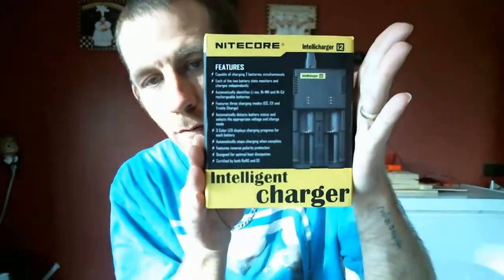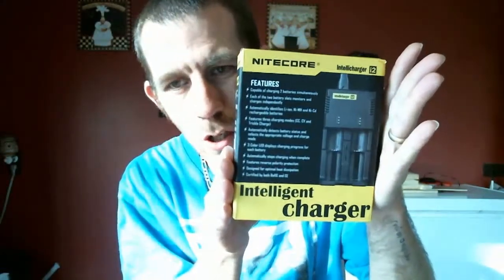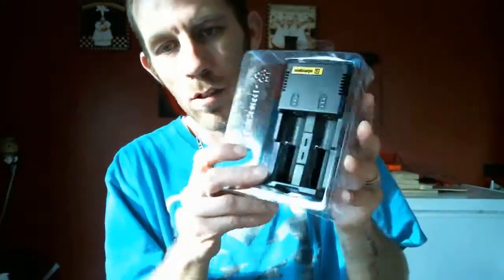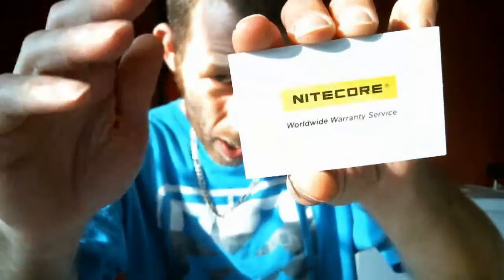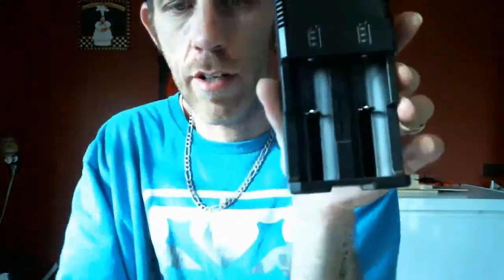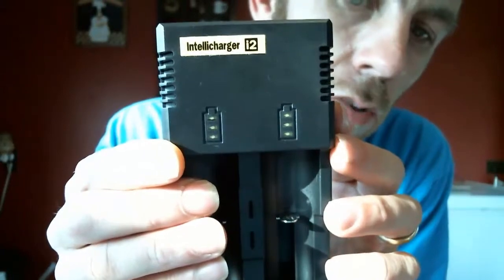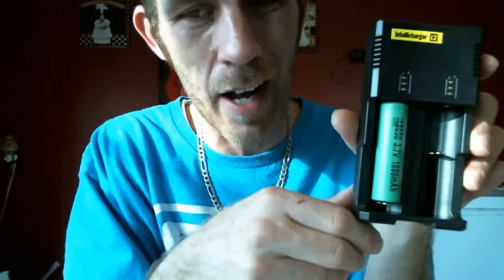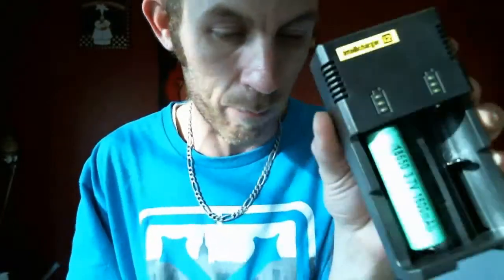NitecoreCharger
The Intellicharge i2 is a universal, automatic smart-charger compatible with almost all types of rechargeable batteries thus eliminating the need to own several chargers. The i2 is able to automatically identify Li-ion, Ni-MH and Ni-Cd rechargeable batteries and apply an appropriate charging mode (Constant Charge Current (CC), Constant Charge Voltage (CV) and Trickle Charge). Each of the i2's two micro processor-controlled charging slots is capable of monitoring and charging batteries independently. Additionally, yellow and blue power/charging status indicator lights could visibly indicate battery status and charging process. i2: The all-new highly advanced smart charger. It's as simple as insert, detect, and charge.